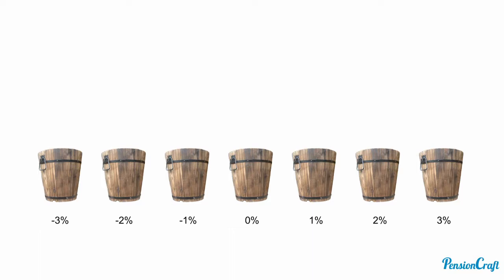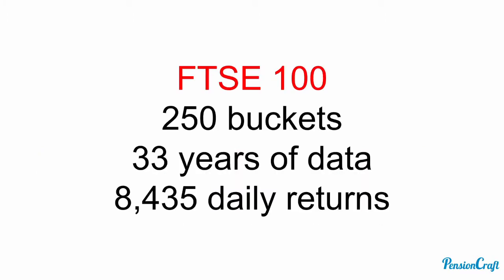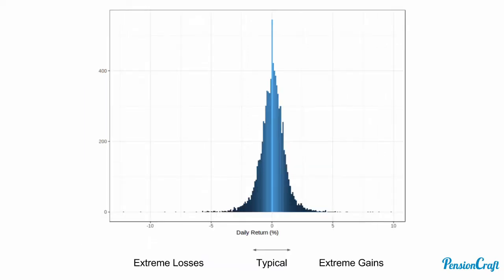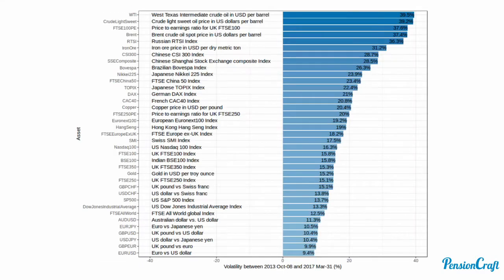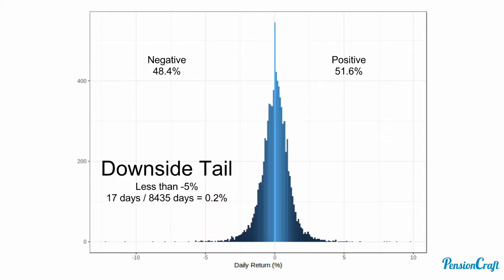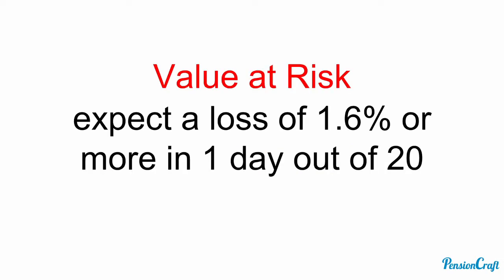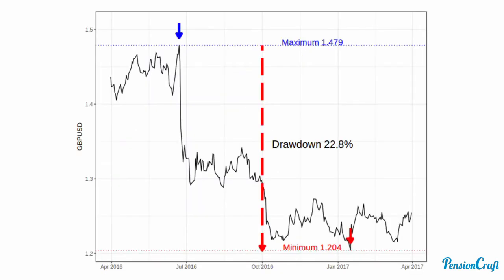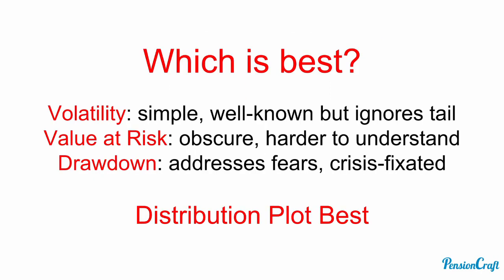What is the Best Way to Measure Risk?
Knowing return is only half the story, risk matters too. But which measure is best: volatility, Value at Risk or drawdown?

✔️ If you want to learn more about investing, why not become a pensioncraft.com member? To find what we offer and how you can join our friendly community